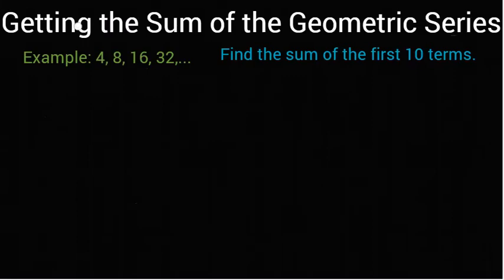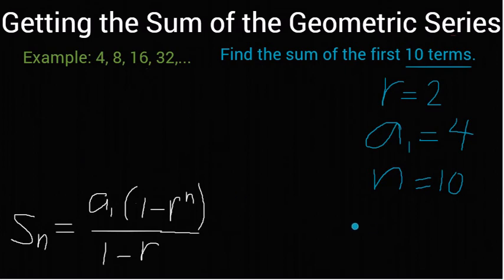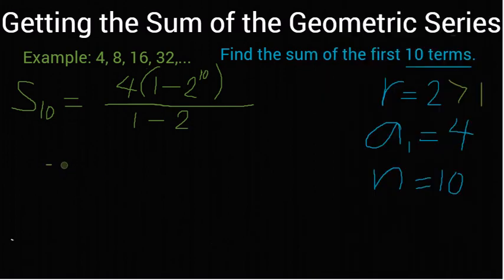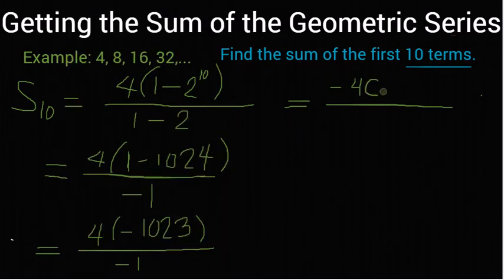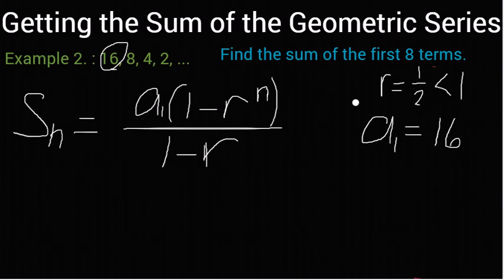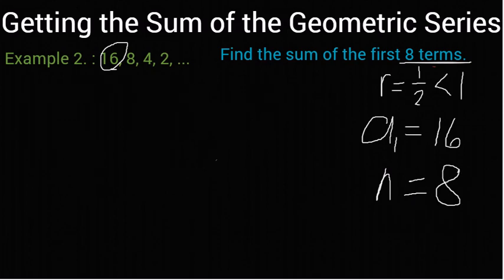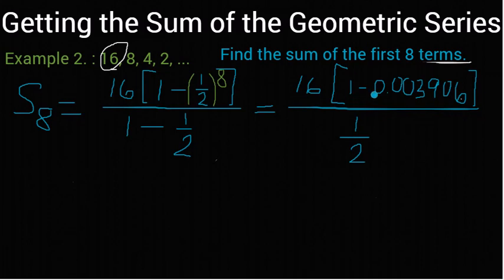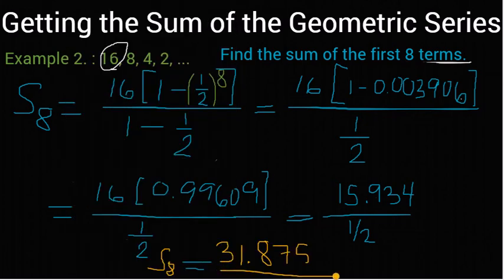Getting ther Sum of the geometric Series